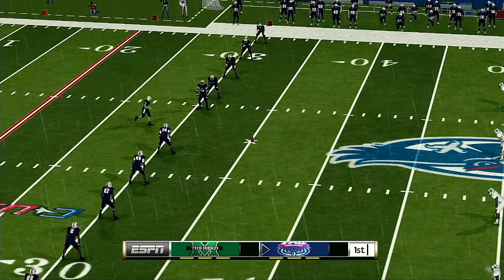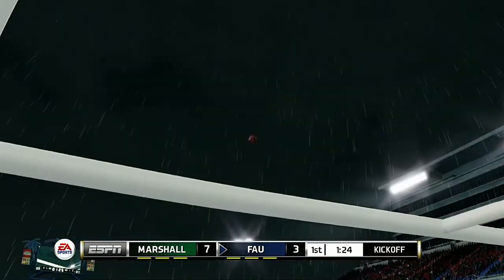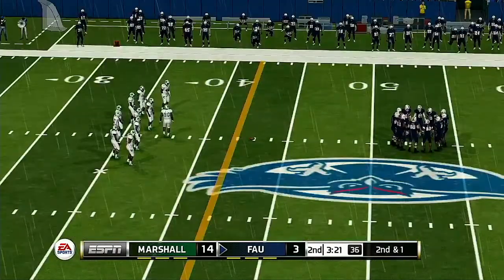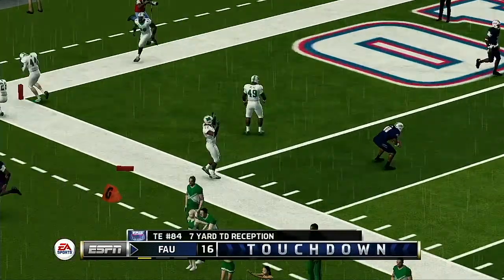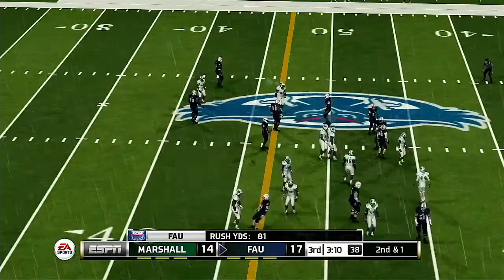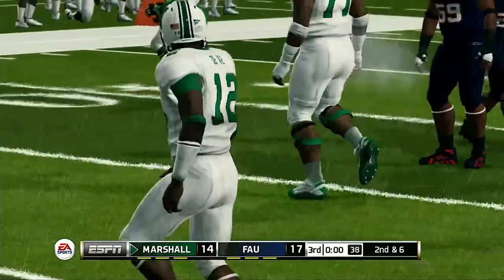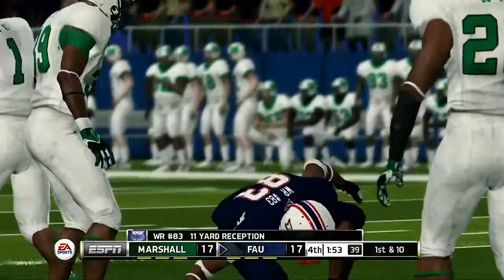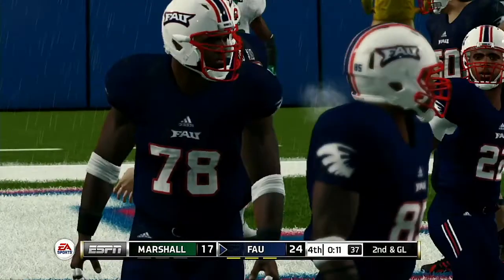2021 C USA Semi Finals Marshall VS C USA